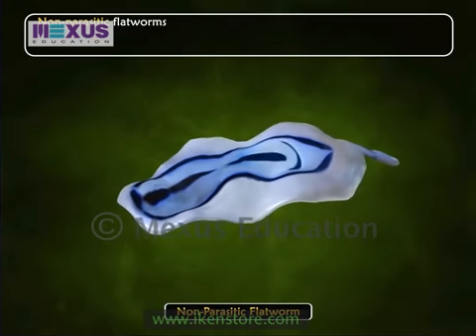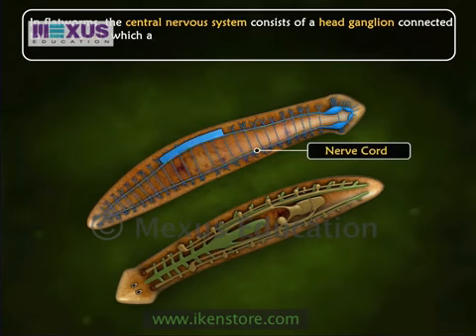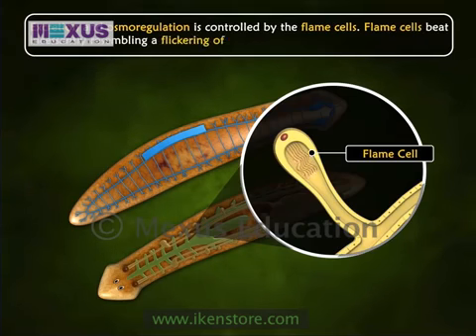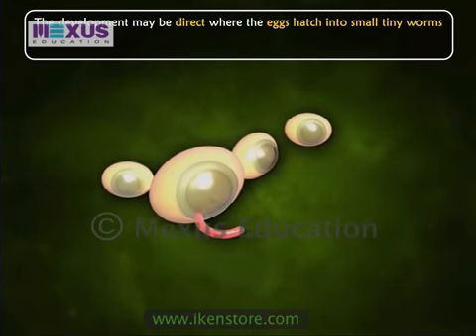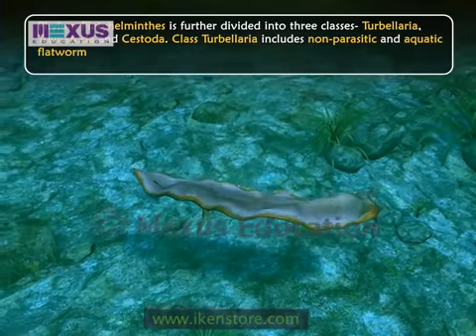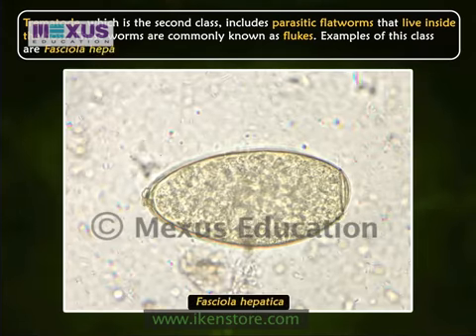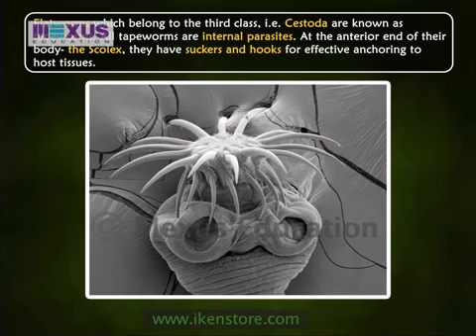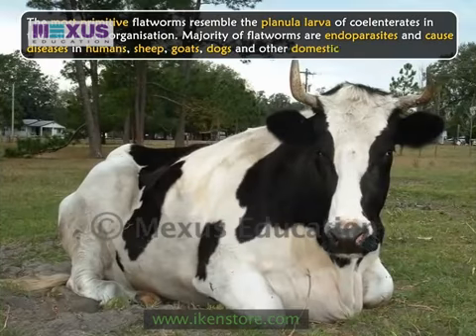PHYLUM PLATYHELMINTHES 👈👈 INFORMATION 👍